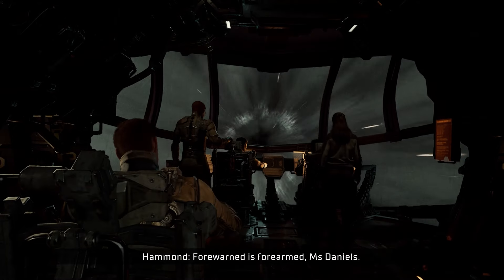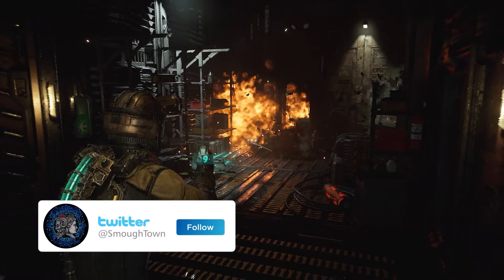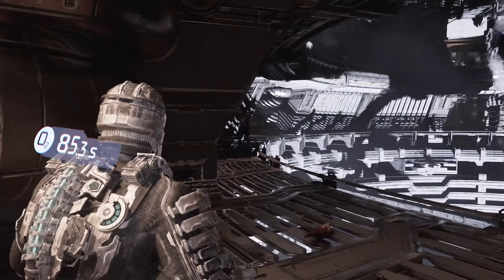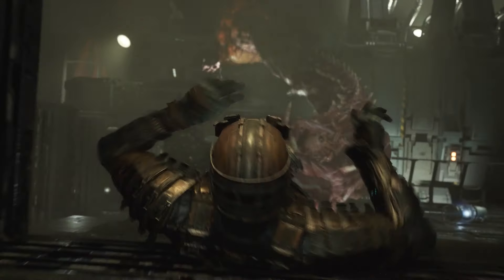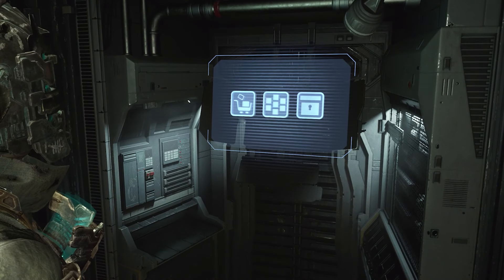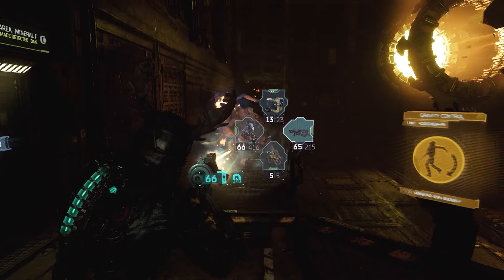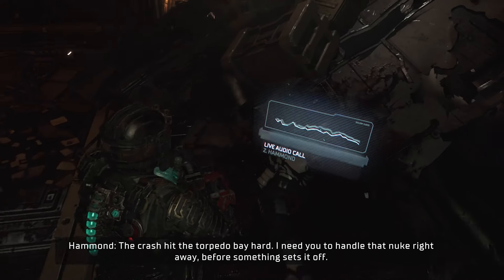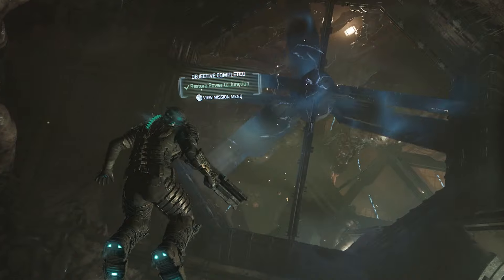Impossible IN-DEPTH Guide | Dead Space Remake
This is an In-depth guide and walkthrough for the Impossible mode for the Dead Space Remake. This includes tips & tricks, highlighting some key moments in the playthrough and mastering the Peeling and Dismemberment systems.

Forewarned is Forearmed: 0:00
General Hints and Tips 1:36
Combat Basics: 7:28
Peeling and Dismemberment: 17:34
Loadout: 23:42
Danger Moments: 31:45

Videos Referenced

Subjects Discussed: Dead Space Remake, Dead Space 2008, Impossible mode, The Burnished Suit, The Hand Cannon, The Centrifuge Sequence, The Hunter, Hive Mind, Leviathan and Impossible Mode Rewards

OST Used is Dead Space Remake, Demon's Souls, Dead Space 2008 and Dead Space 2.